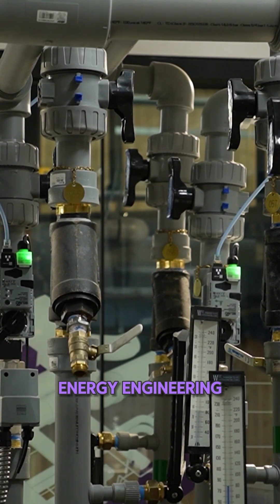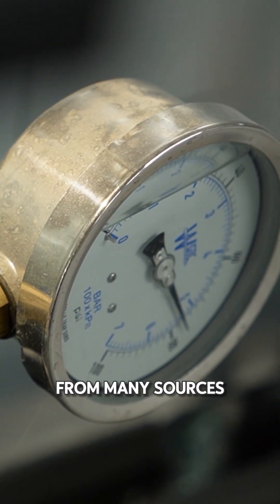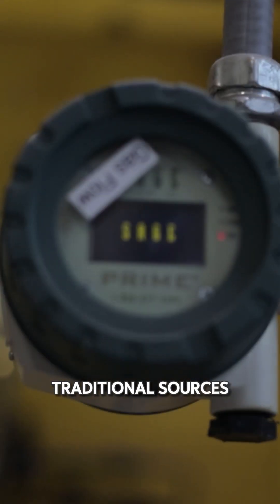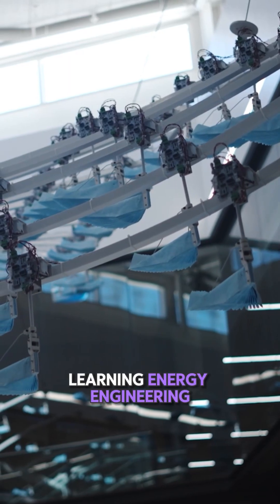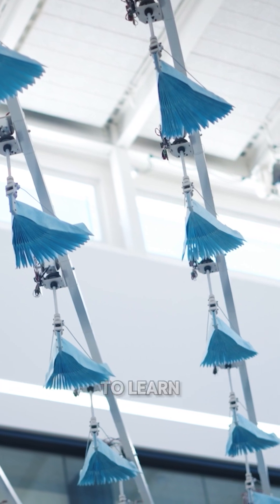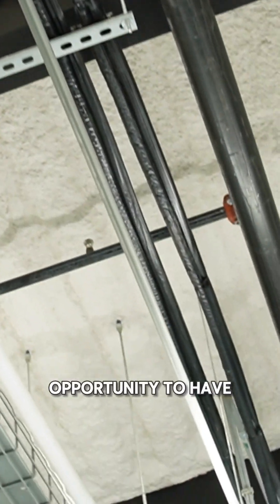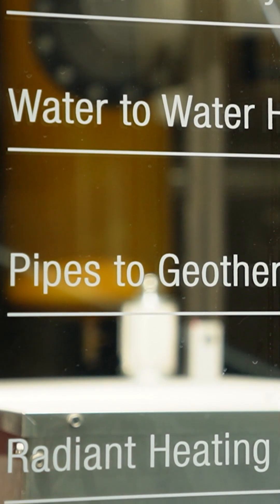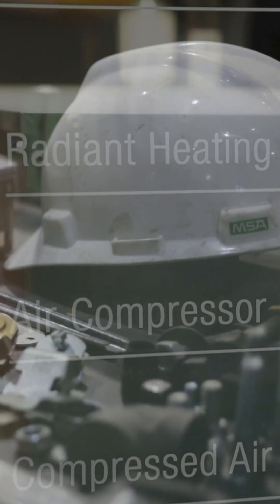What is Energy Engineering?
Interested in pursuing a major in Energy Engineering? Energy Engineering is a cutting-edge field at the forefront of the transition to sustainable energy sources. With the growing demand for clean energy solutions, energy engineers play a crucial role in designing, developing, and implementing technologies that reduce our carbon footprint and ensure a sustainable future. Learn insights and practical advice from Professor An Ho to kickstart your journey as an Energy Engineer from Weber State University!